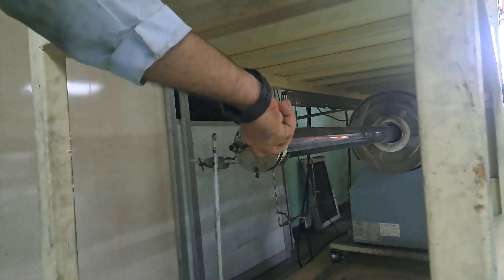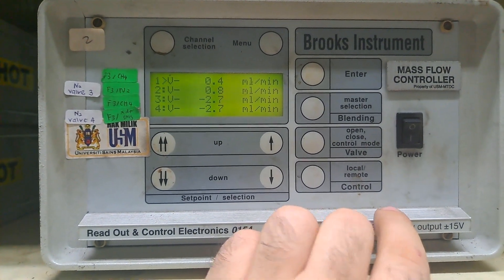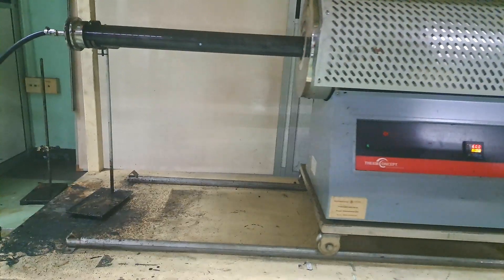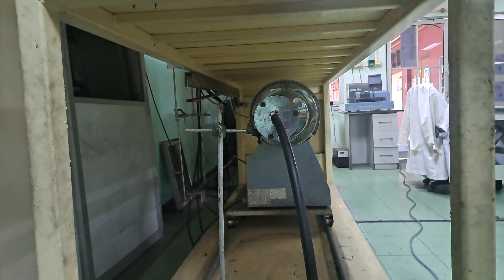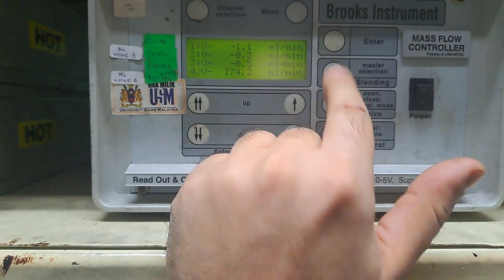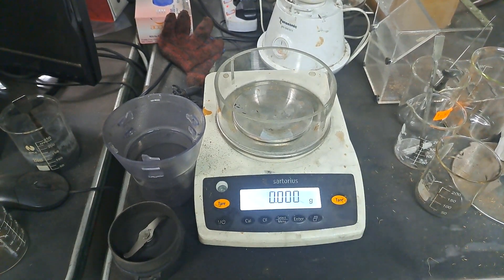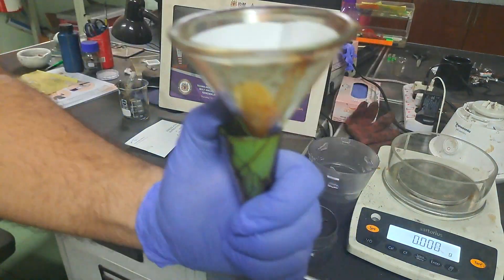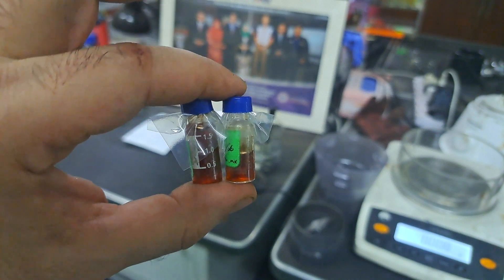Important points you Should Know for pyrolysis, biofuel | Laboratory safety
Hi science lovers
 In this video, we will delve into some crucial aspects of the pyrolysis process that are essential to understand. If you have any questions, don't hesitate to ask.